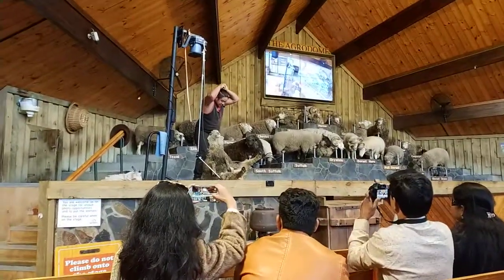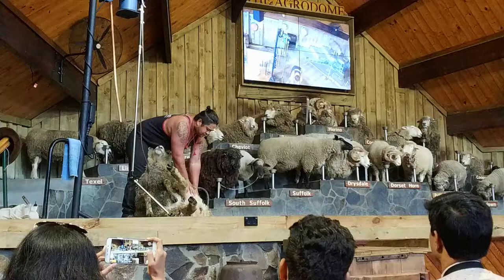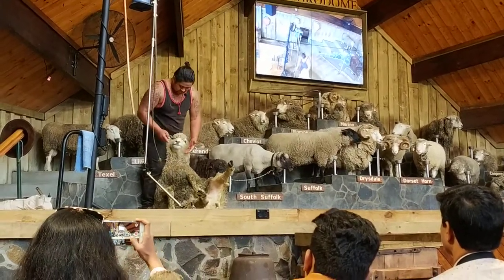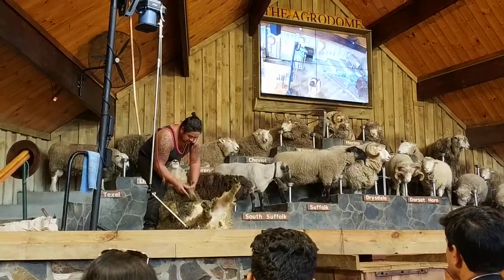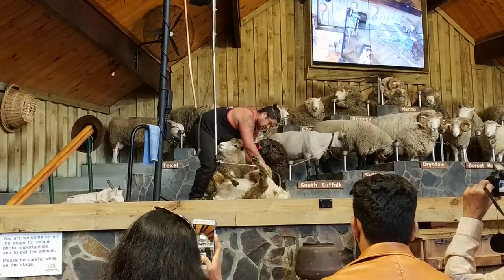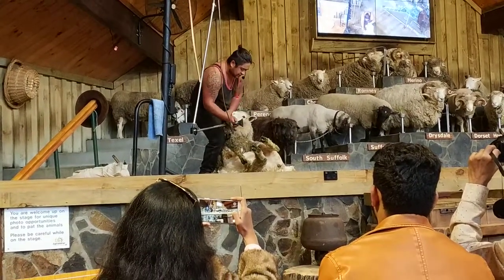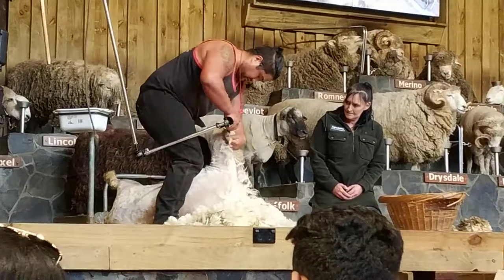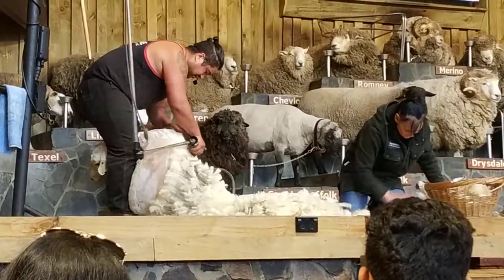The Agrodome Sheep Shearing Show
Get ready for a fun-packed hour of entertainment and education for the whole family… the legendary AgrodomeFarmShow!

You’ll hear amazing facts and have a few laughs as you’re introduced to 19 breeds of sheep. Then, witness a live sheep shearing demonstration and a fun sheep auction with bidding from the floor and audience participation.

But our animal stars are not just sheep. Our remarkable farm dogs will amaze you, as they demonstrate their ability to respond to commands and keep those sheep (and ducks!) in line!

If a hands-on experience is what you want, jump up on stage for the opportunity to feed the baby lambs or even hand-milk a cow!

Your ticket to the show includes access to the Farmyard Nursery, home to the smallest, cutest animals at the Agrodome. Pet and have your photo taken with cute lambs and other baby farm animals. Then pop across to the herding area to watch a free live dog trial after the show!